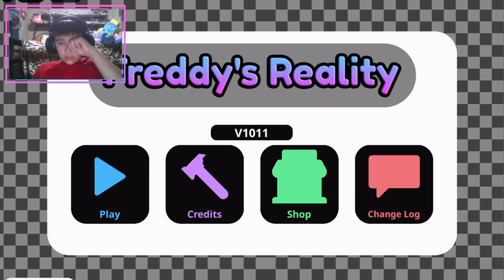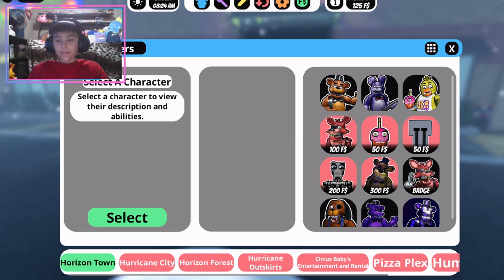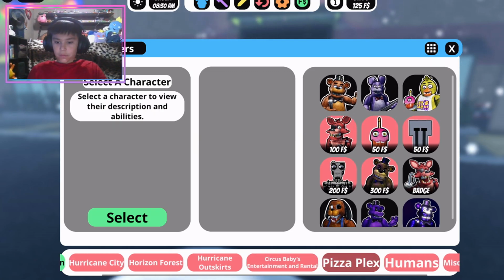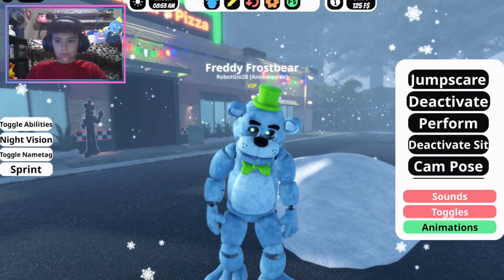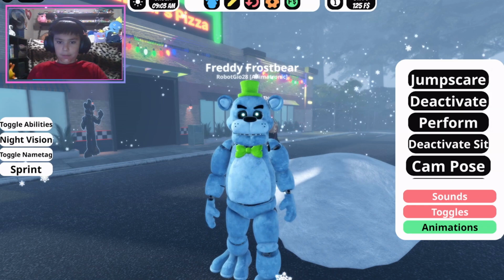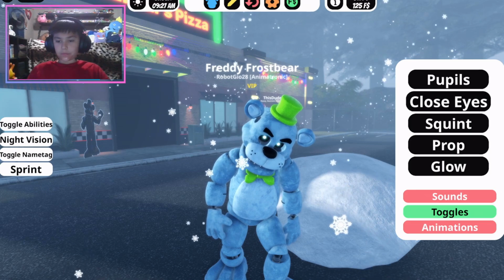Christmas at Freddy's Badge Freddy Frostbear in Freddys Reality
Hello and welcome back to Gio's Blok today I will be showing you the new Christmas at Freddy's badge animatronic Freddy Frostbear in Freddy's Reality in Roblox.